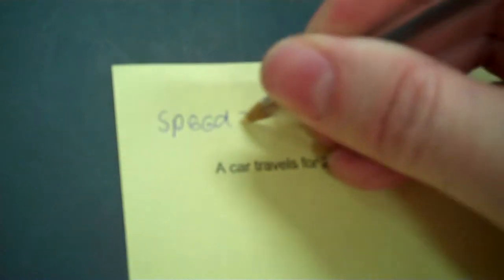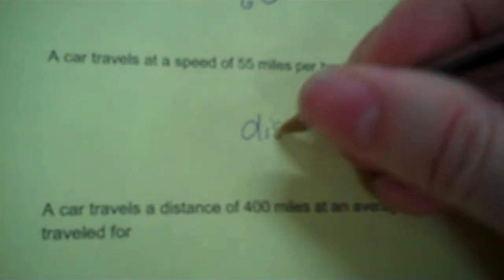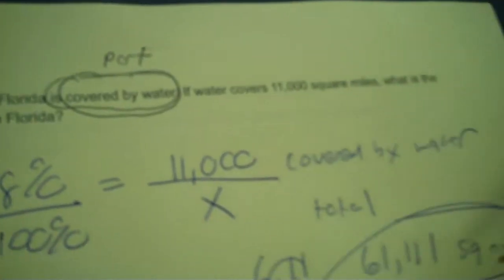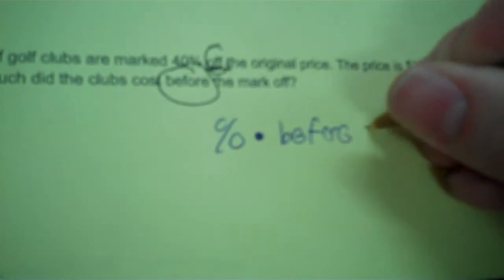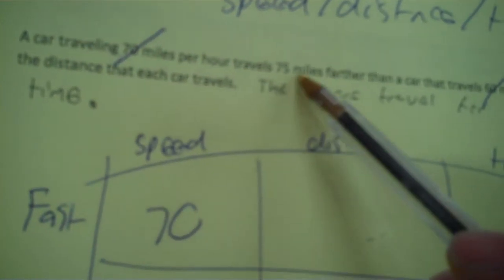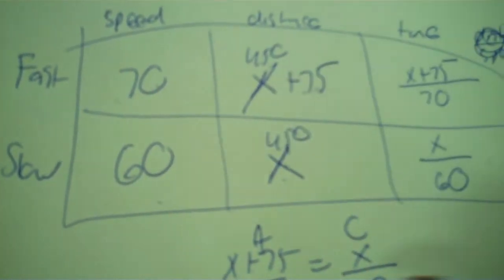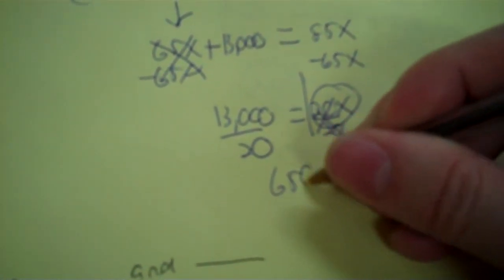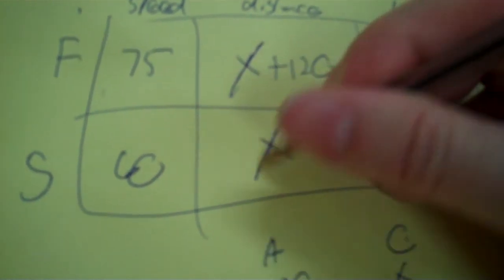D r t